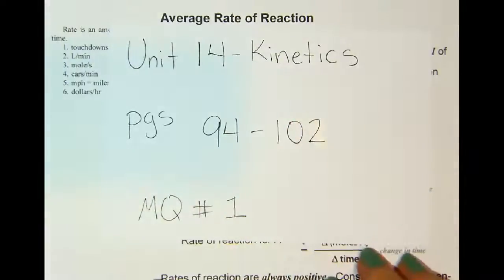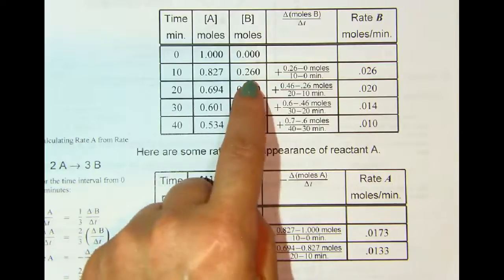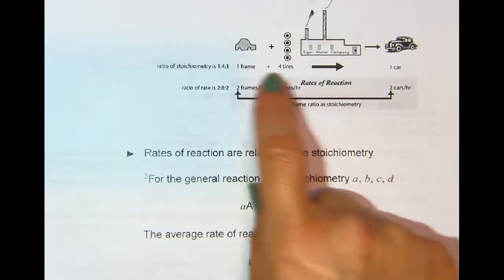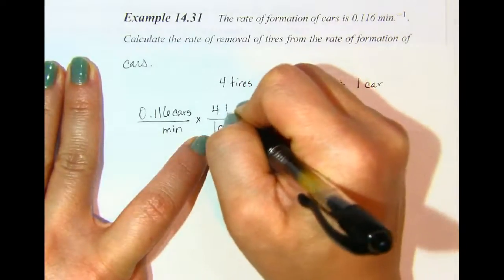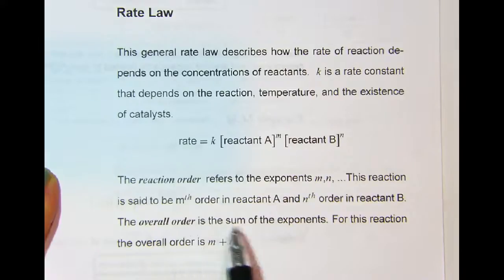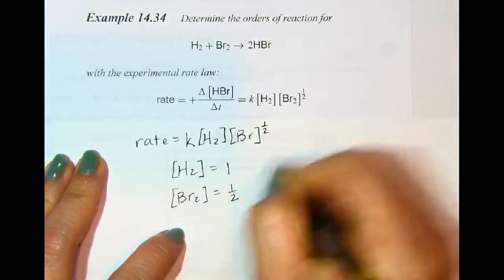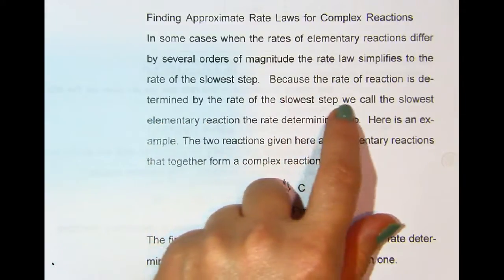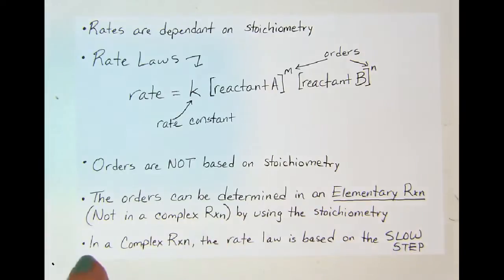Kinetics pgs 94-102 (Unit 14 MQ1)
Kinetics Unit 14 pgs 94-102